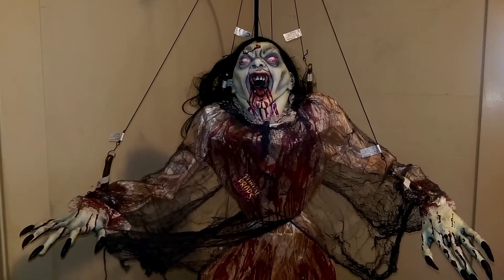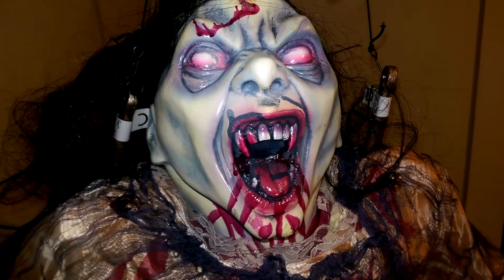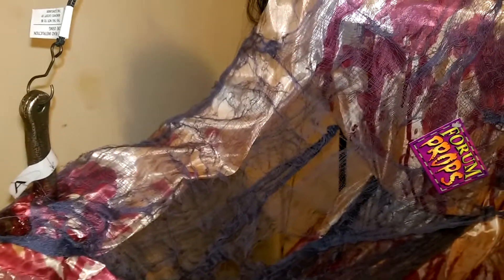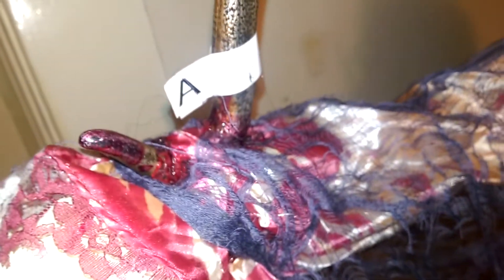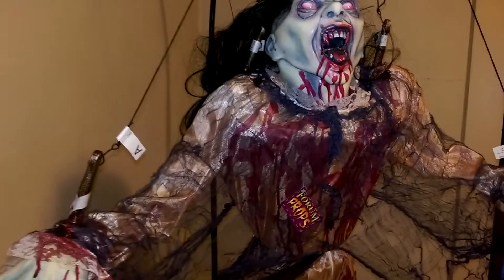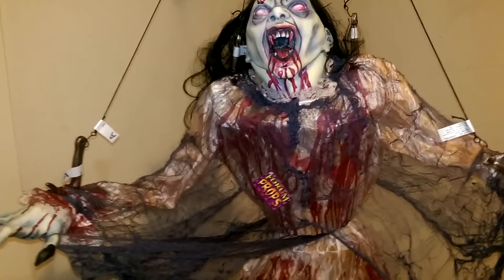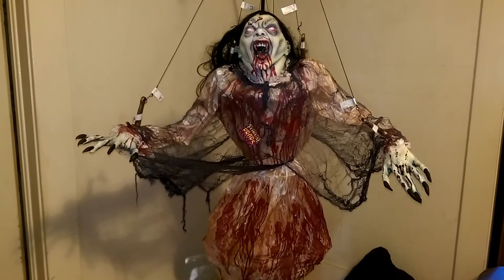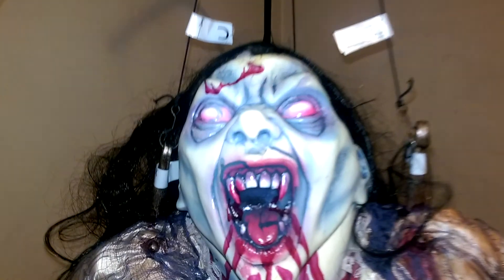Flying Vampiress (Forum Props) | Halloween Prop Review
Here's a new prop from Forum Props